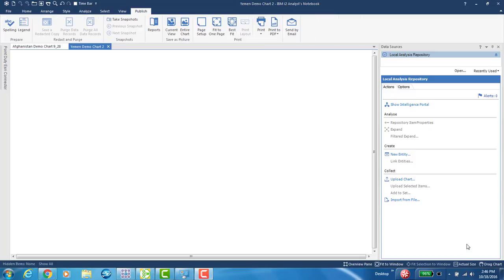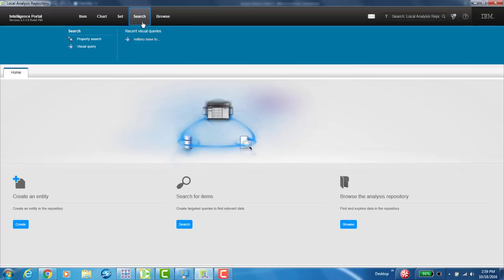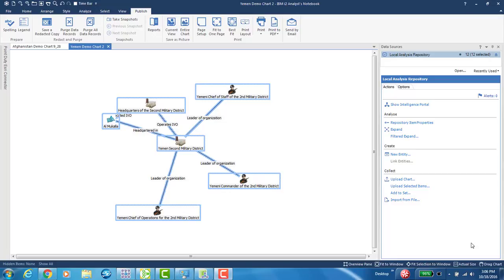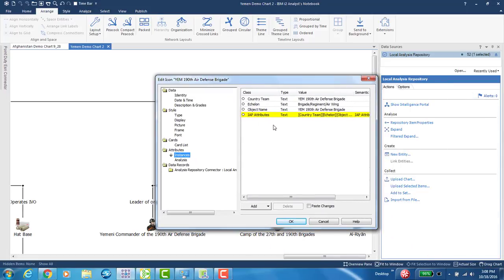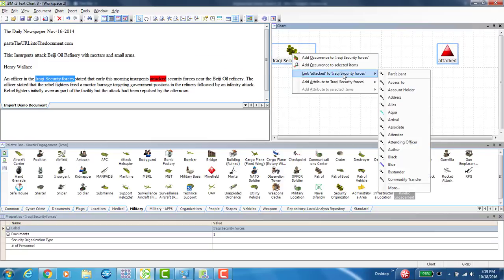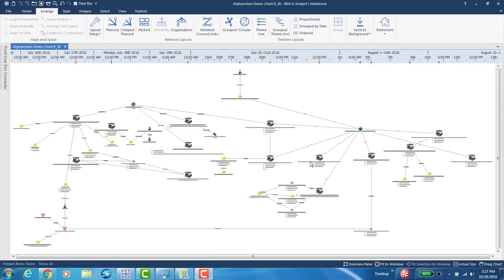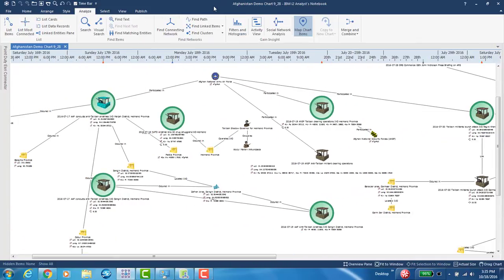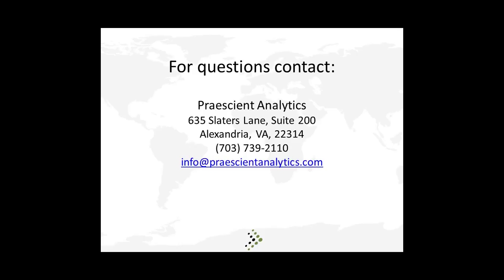Making the Transition to IBM’s i2 Enterprise Insight Analysis (EIA) Platform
Implementing a new technology platform and transitioning away from an older one can be daunting for any organization. In this demonstration, the Praescient team shows how EIA can replace the functionality and workflows of other industry standard analysis platforms. EIA's updated interface and expanded capabilities are robust enough to meet a variety of intelligence analysis objectives, while also preserving legacy analytic workflows. The demo covers federated search, network analysis, geospatial analysis, temporal analysis, data modeling, and many other capabilities all performed within a shared, enterprise-wide, collaborative environment.